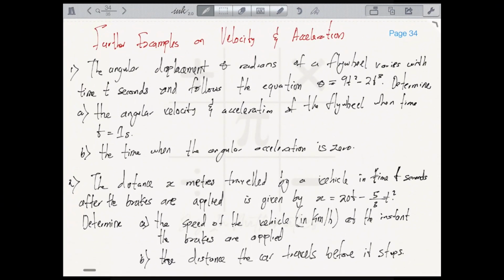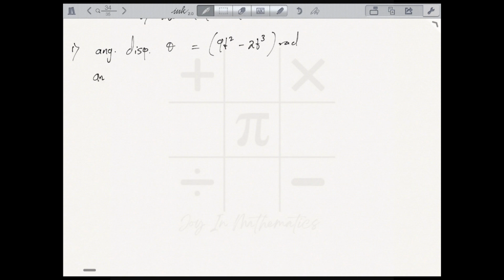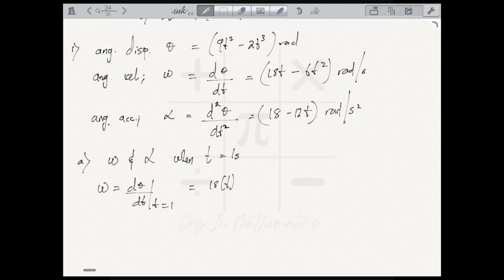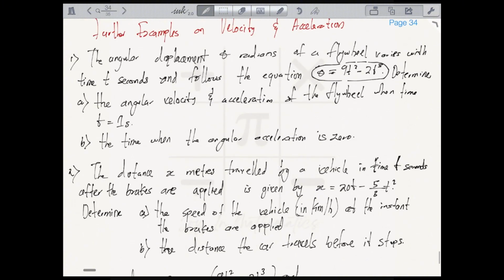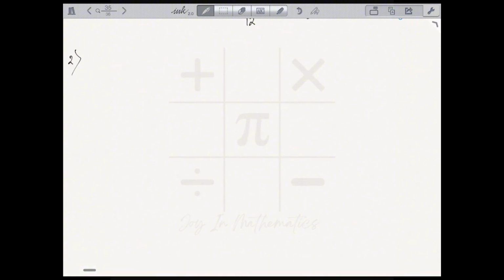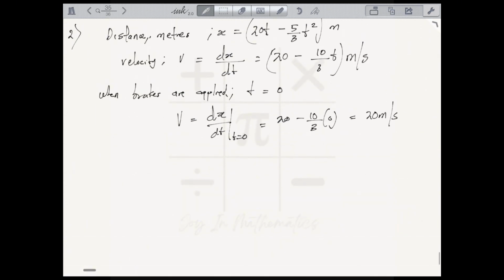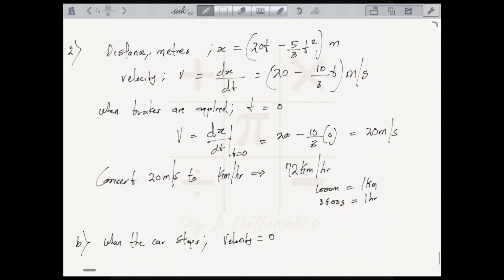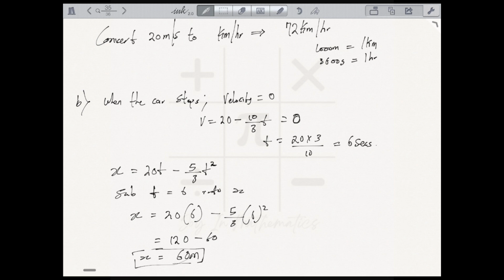17. Further Examples on Velocity & Accelearation